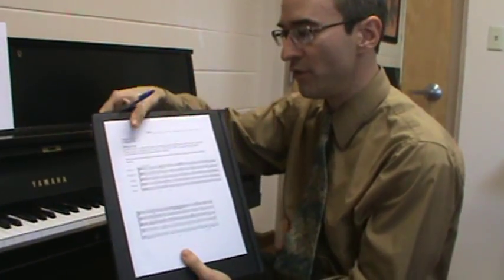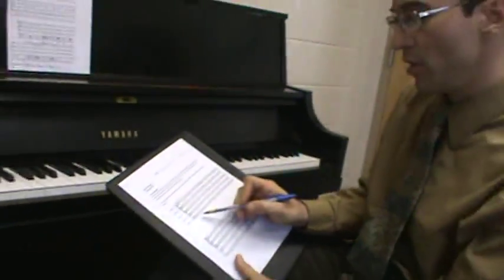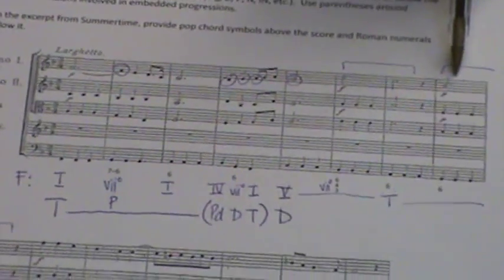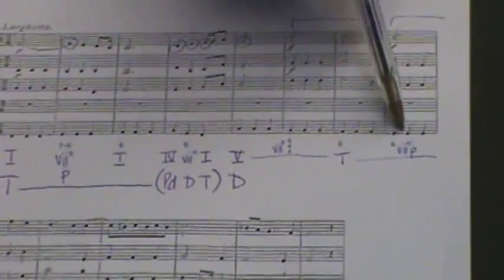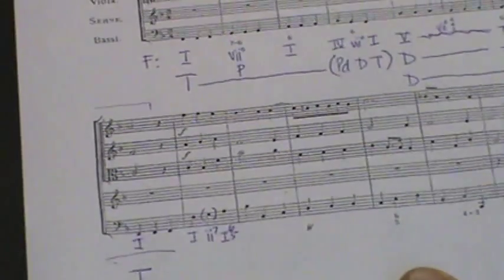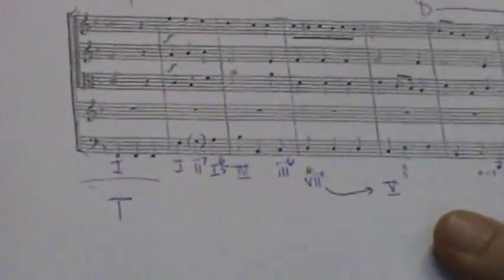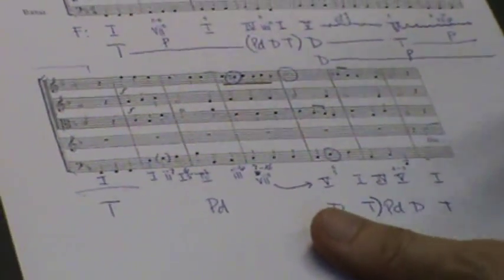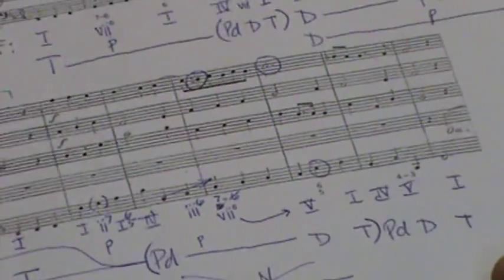Analysis of Handel's "Ombra mai fu" from Serse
This analysis highlights the embellishing (passing) chords and embedded progressions within the orchestral introduction to Handel's "Ombra mai fu."